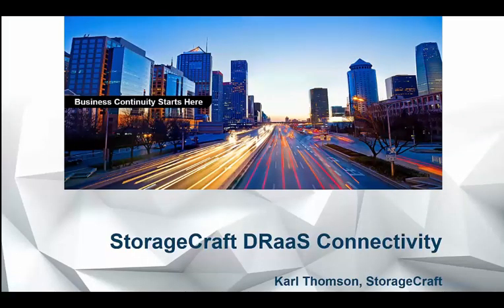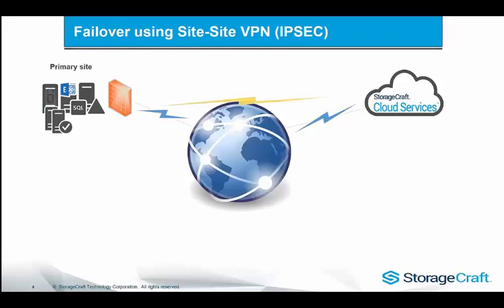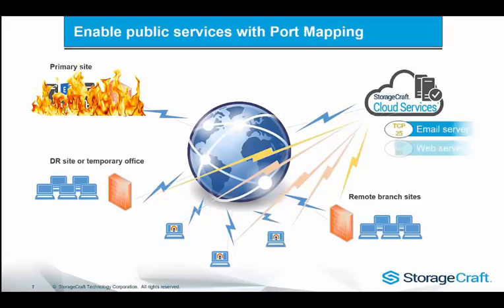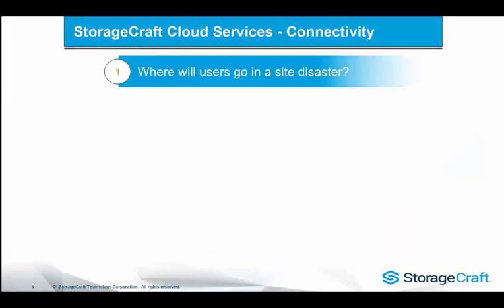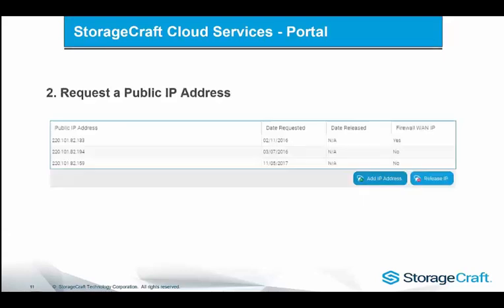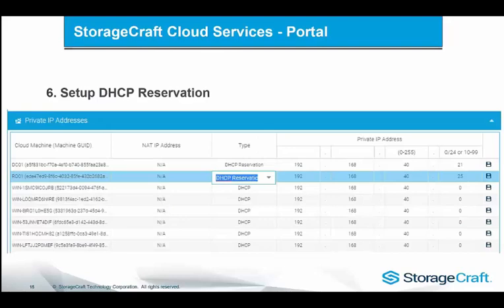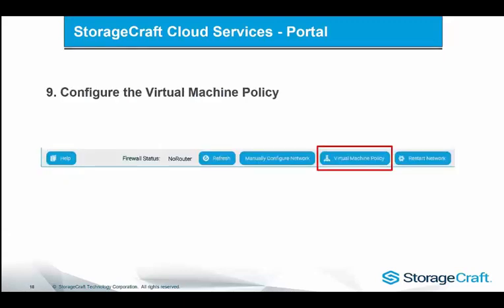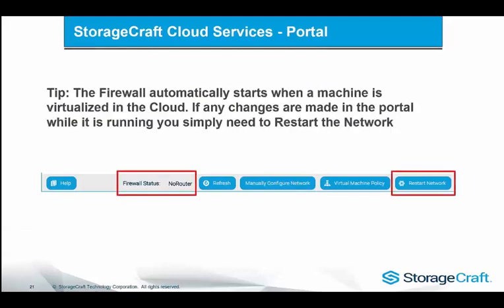Preconfigure Cloud Networking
This video explores the benefits of pre-configuring the various network options available before a disaster from within StorageCraft Cloud Services.